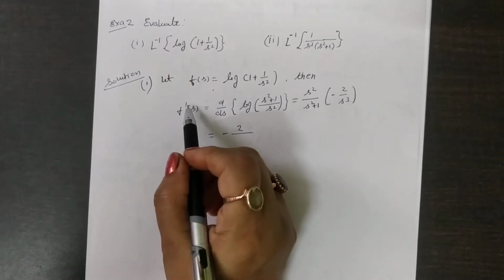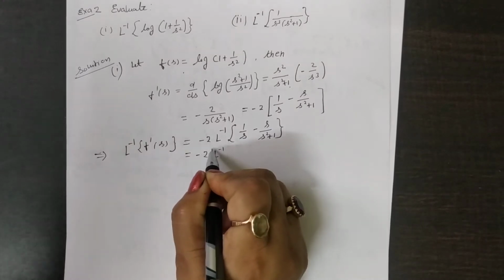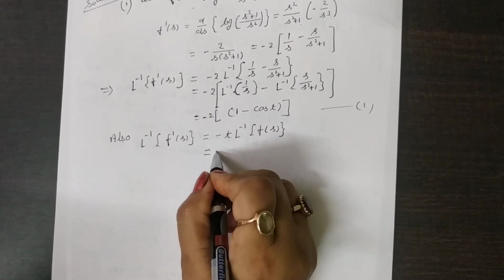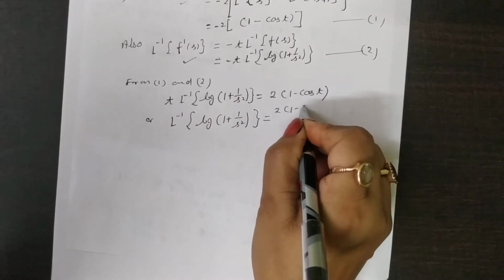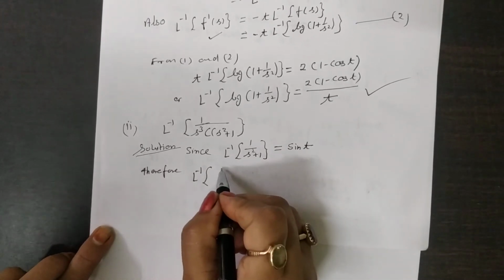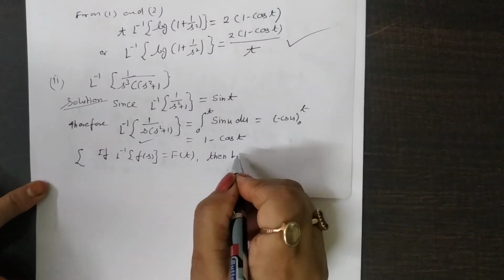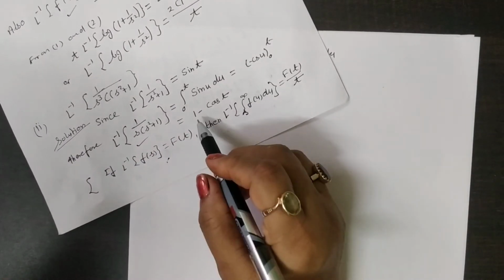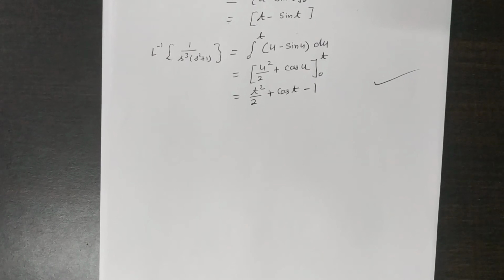Inverse Laplace transform. Sem-3,L-8 by Dr Rekha Srivastava L. U.